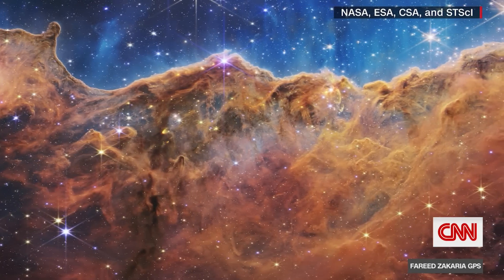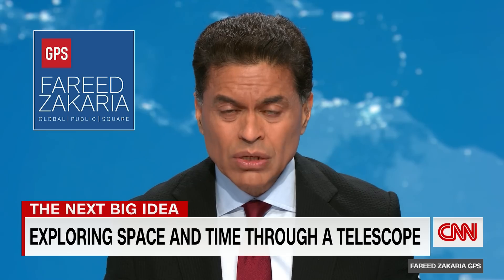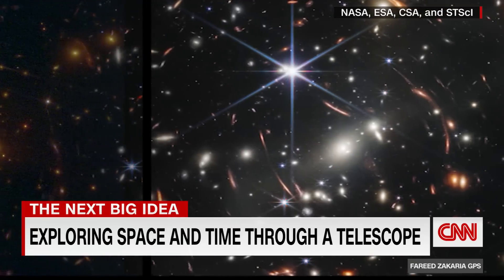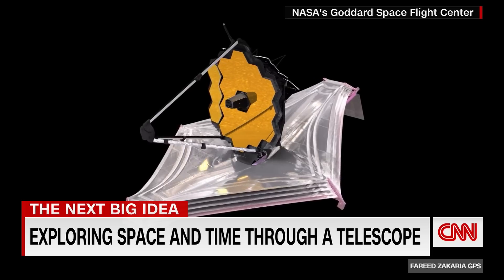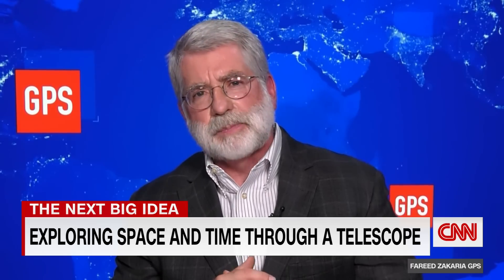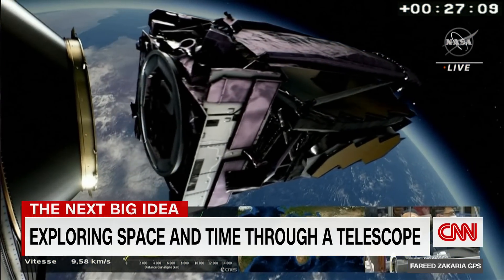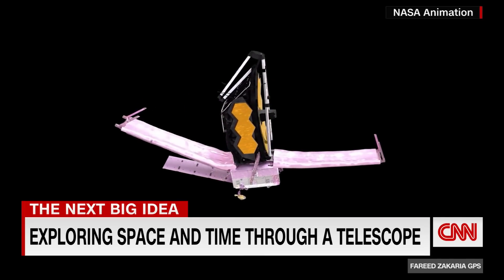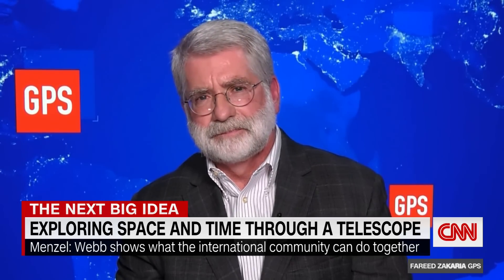NASA scientist explains why images from new telescope astounded him